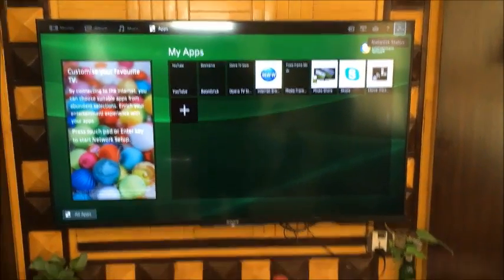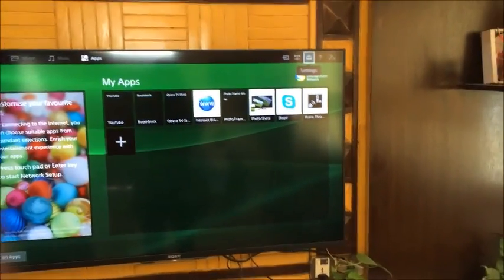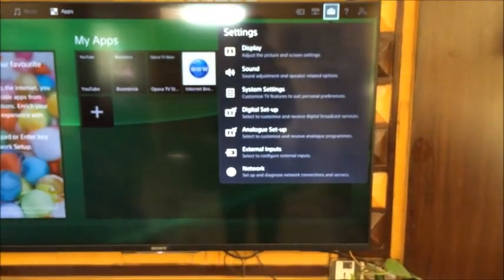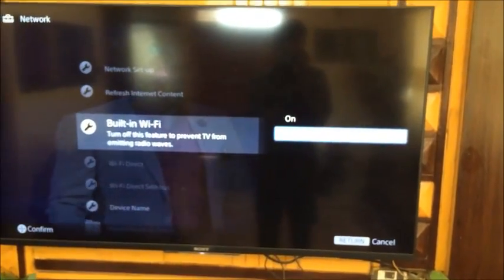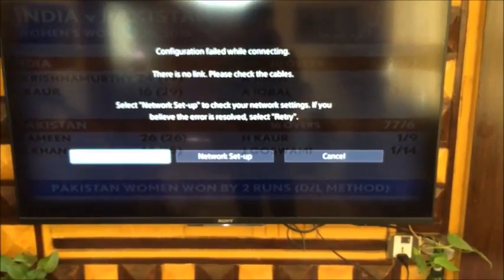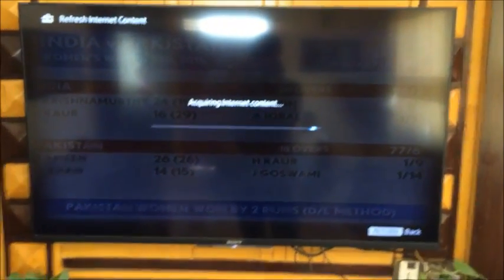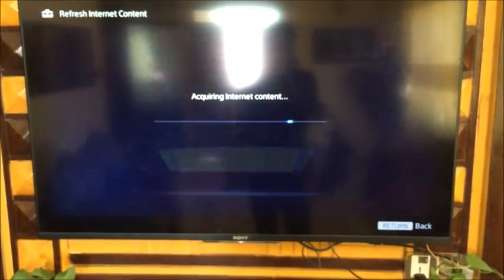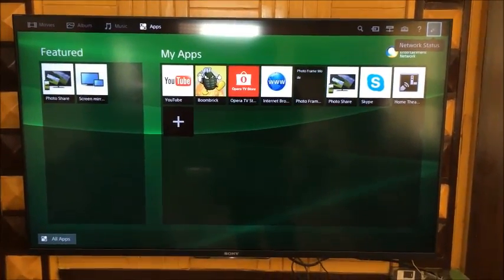How To Enable And Dissable Wifi In Sony Bravia w800 Series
Enable WiFi on Sony Bra-via w800 plus series